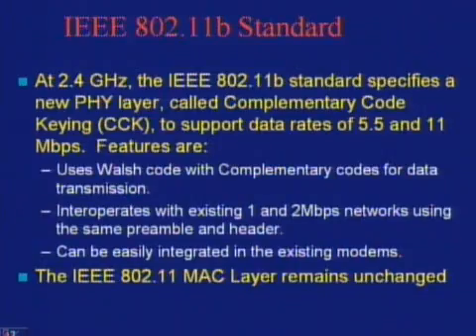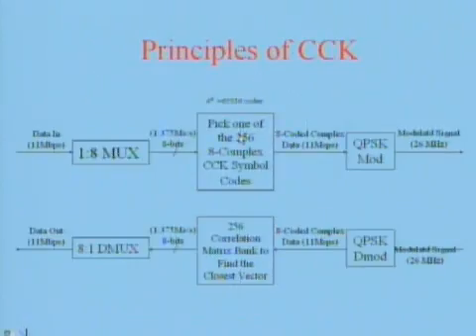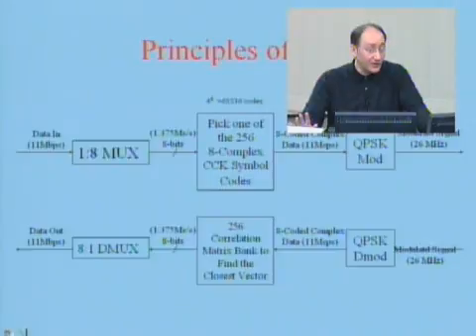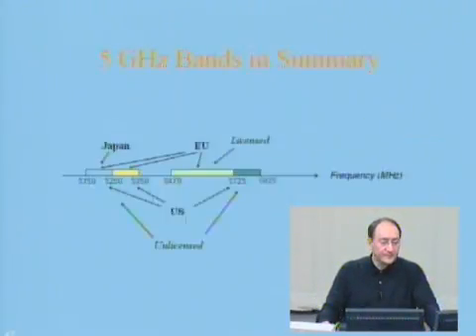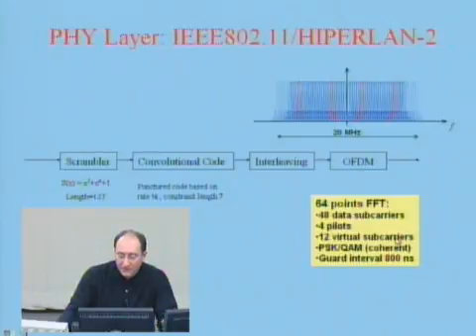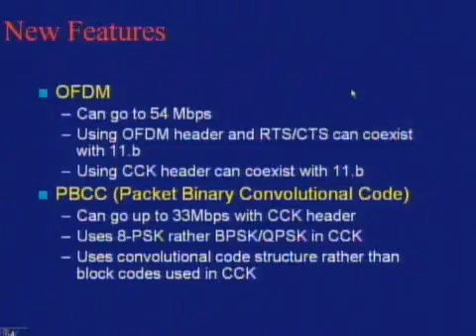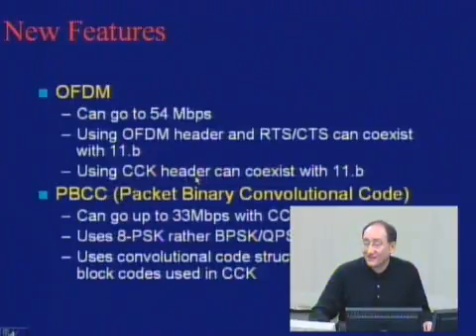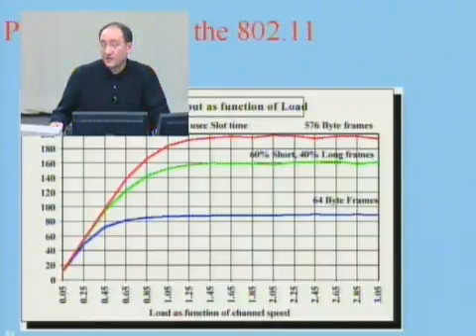ECE539S: Lecture 9: Part 2 of 3: Wireless LAN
This video was prepared as a part of the ECE506: Intro to LANs and WANs at the Worcester Polytechnic Institute in Spring 2002. The course was used simultaneously at the University of Oulu, Finland. The text book currently used in the course is:
K. Pahlavan and P Krishnamurthy, Networking Fundamentals - Wide, Local and Personal Communications, Wiley, 2009.